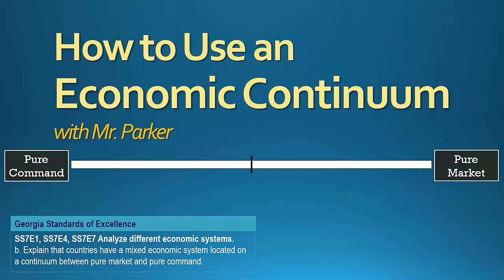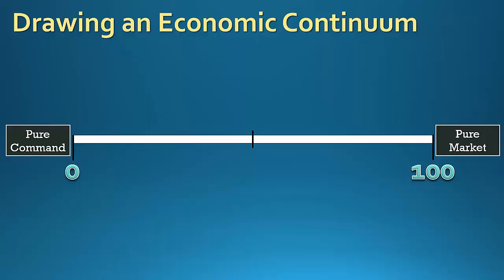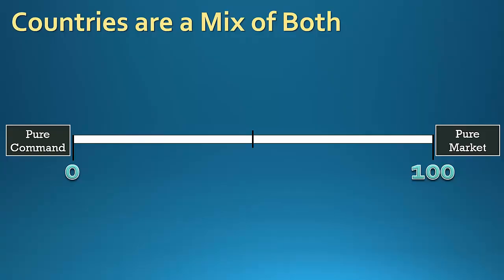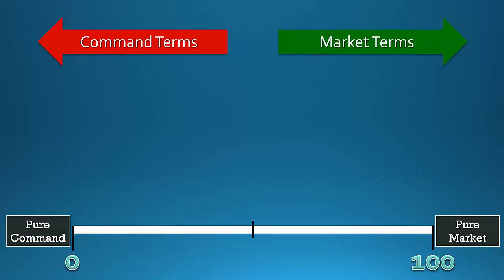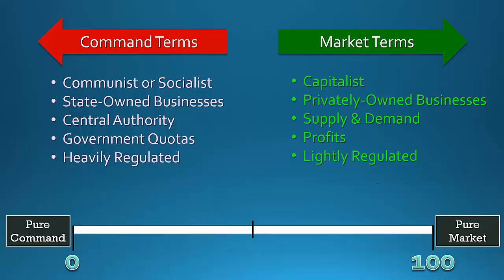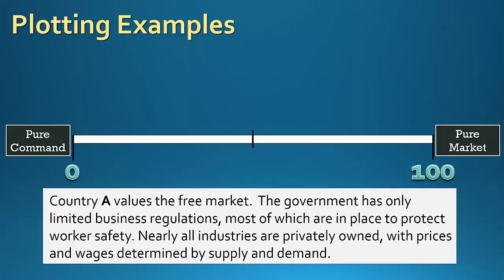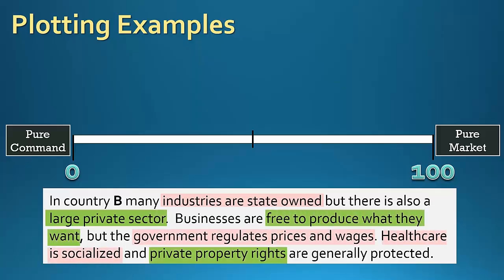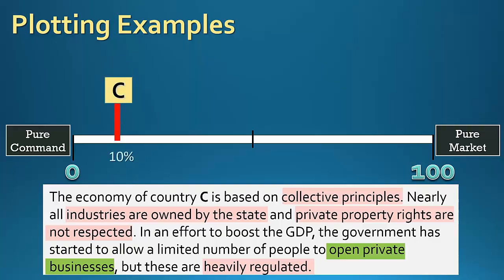How to Use an Economic Continuum Line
Mr. Parker teaches you how to draw and use an economic continuum line, sometimes called a mixed economy continuum.

This was created for the Georgia Standards of Excellence for 7th grade social studies, but it is also useful for general economics.

Georgia Standards of Excellence
SS7E1, SS7E4, SS7E7 Analyze different economic systems.
b. Explain that countries have a mixed economic system located on a continuum between pure market and pure command.